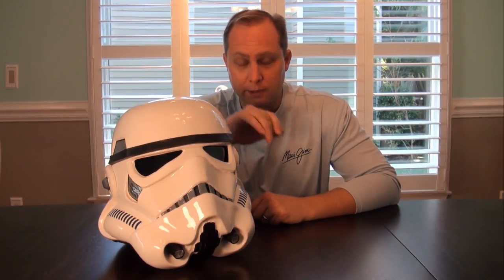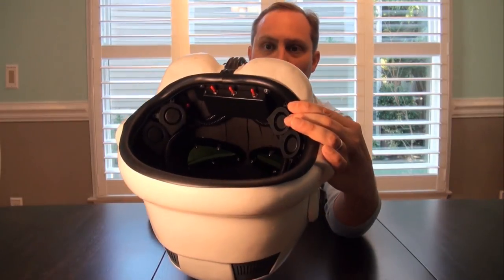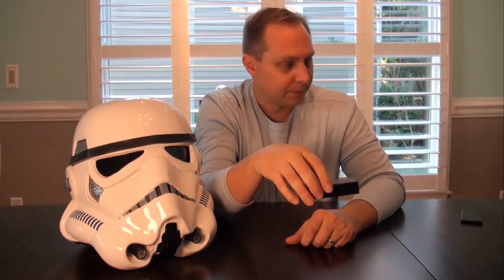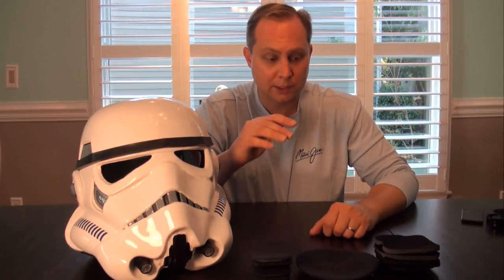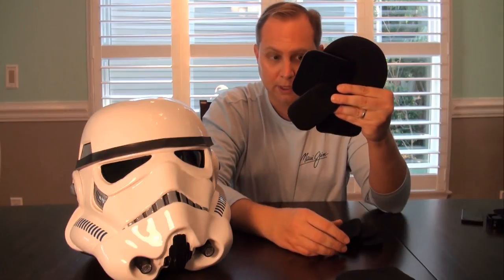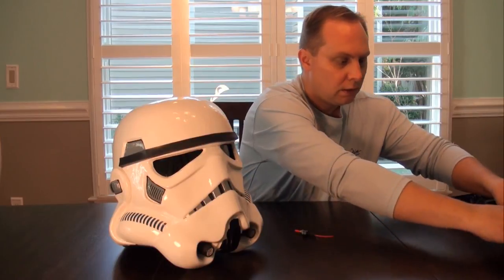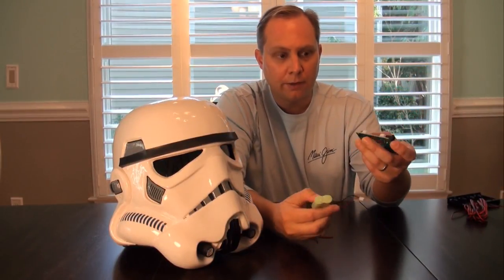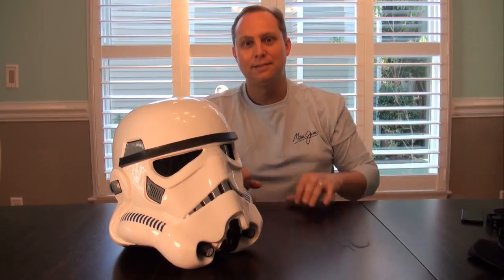TK11778's HOWTO: Super clean helmet electronics/interior build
This is the video that goes with a HOWTO guide I posted up on the FISD forums (the 501st detachment specific to stormtroopers). To see the full discussion there, follow this link:

Key parts used in the build:

Neoprene lining
3/4" Helmet Pads
1/2" Helmet Pads
5/16" Helmet Pads
Project box
Flip switches
12V fans
12V battery box
TechFlex F6 Woven Wrap 5/16"